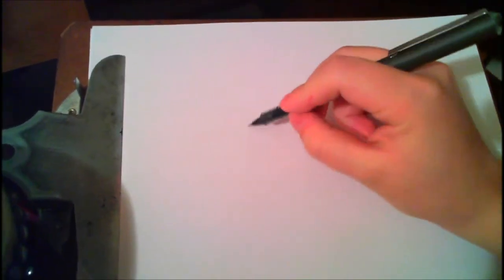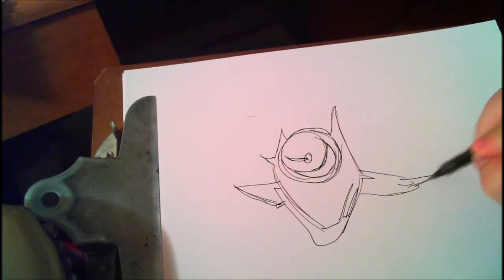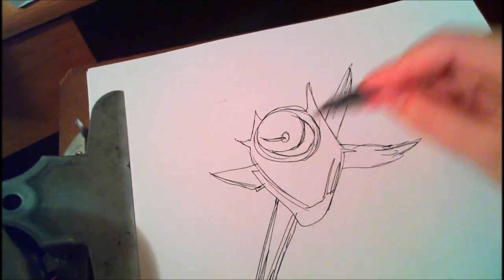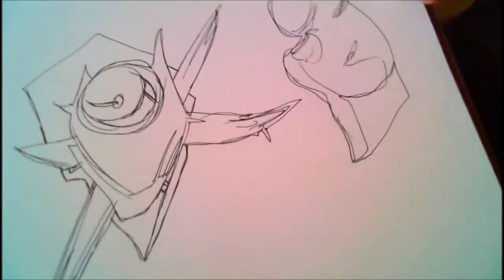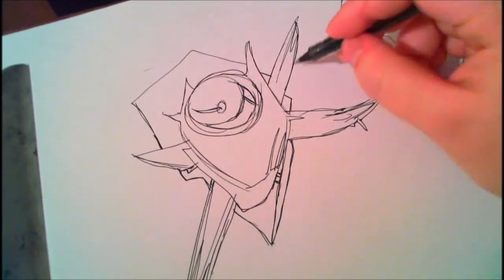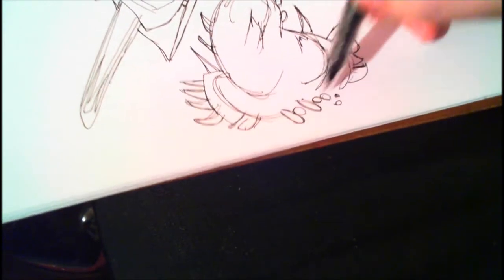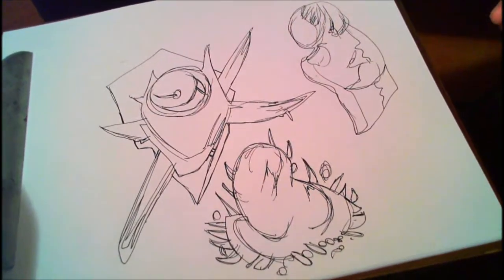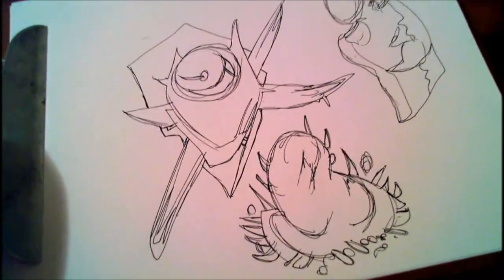drawing 1 (abstract parts of whole)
object oriented.
(object within an object within an object. part within a part within a part)

Mereology, Set theory, Hierarchy, Directed acyclic graph, Foundations of mathematics, Homotopy, Topological space, topology, Manifold ,